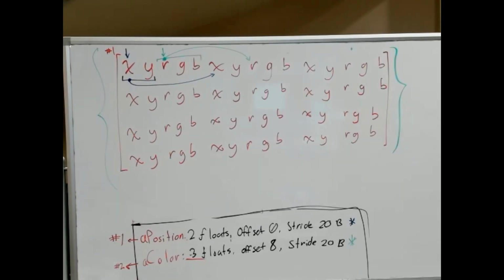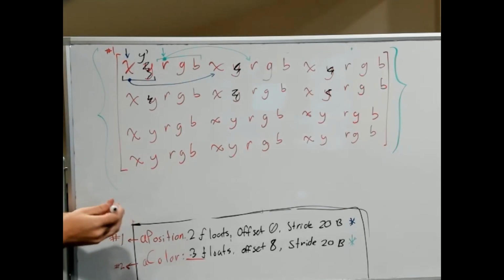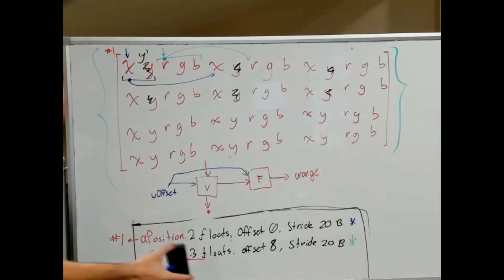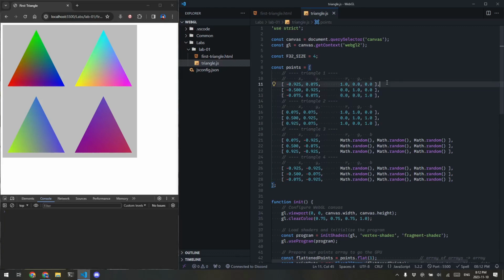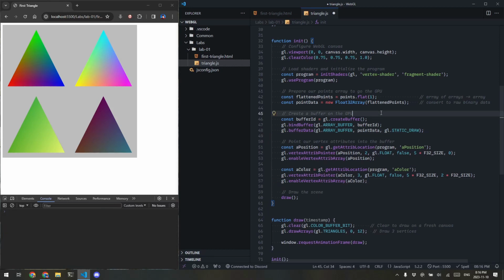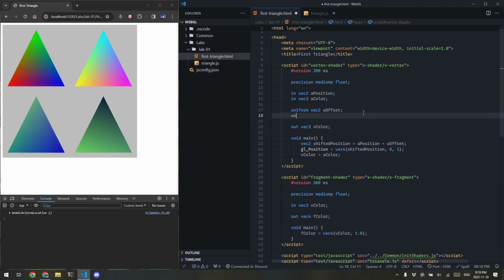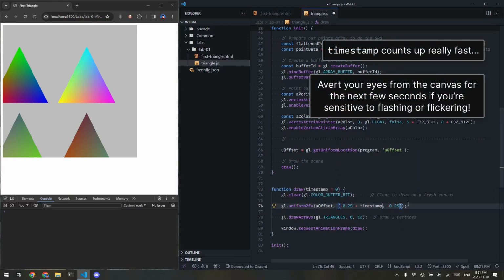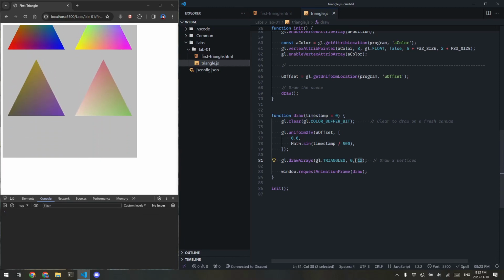(2023) WebGL/OpenGL basics #5 – Introduction to uniforms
This video is part five of an informal, off-the-cuff style mini-series that walks through the very basics of WebGL/OpenGL. This video introduces the concept of uniforms by animating our four triangles around the screen.